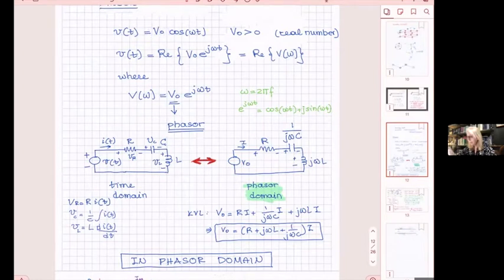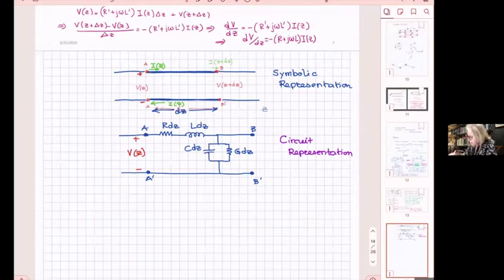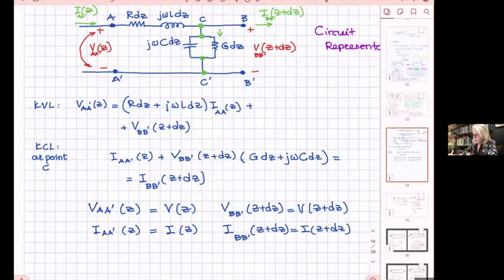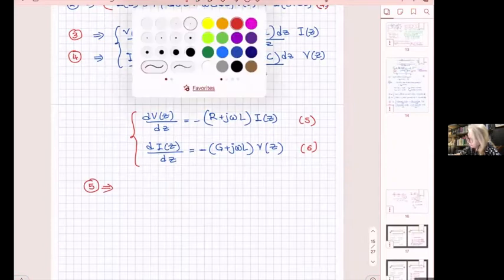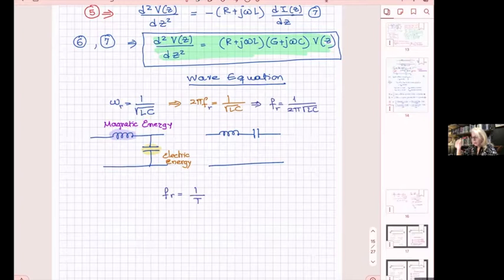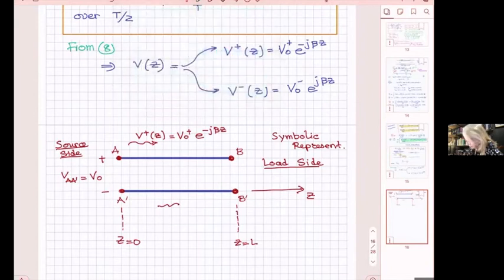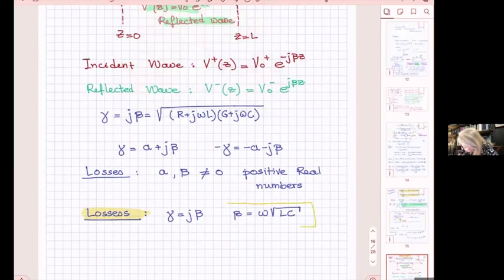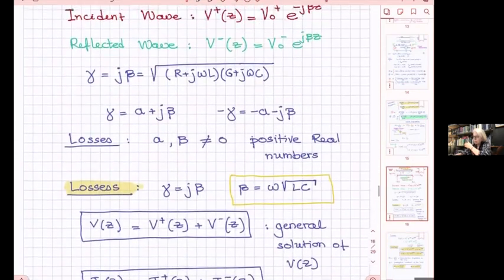ECEN 322 200 501 March 31, 2021